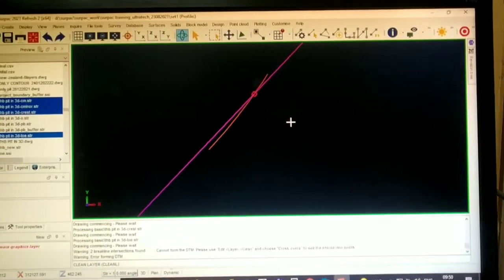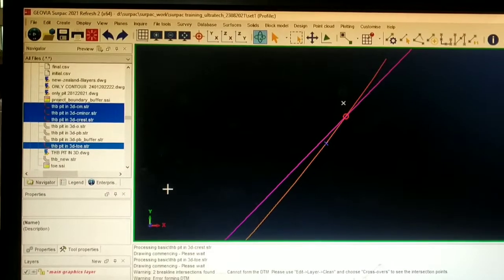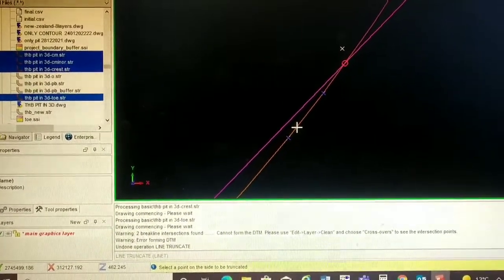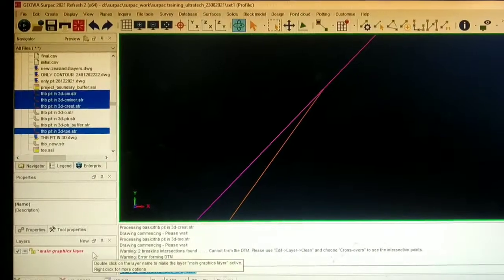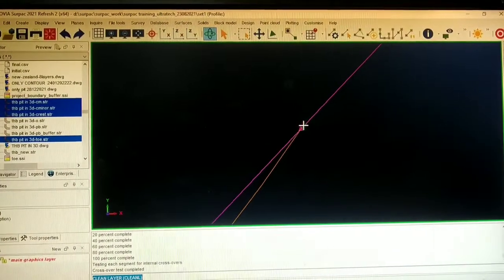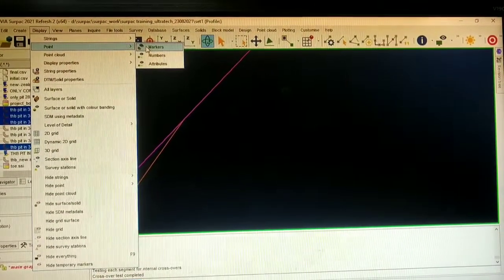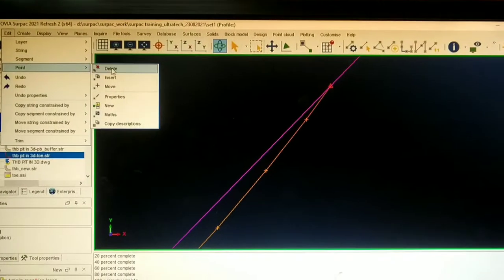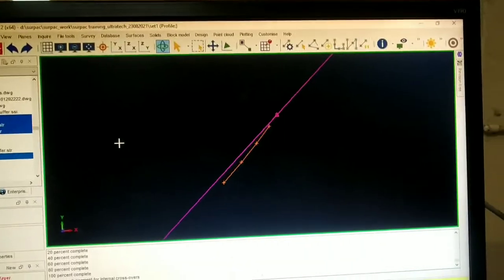Surpac || Removal of Cross Overs || Using some edit command.